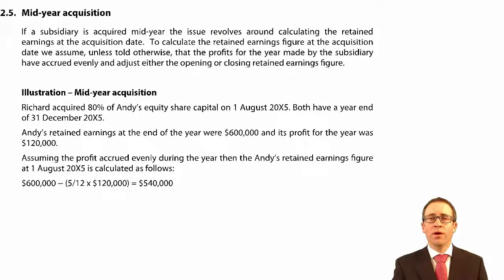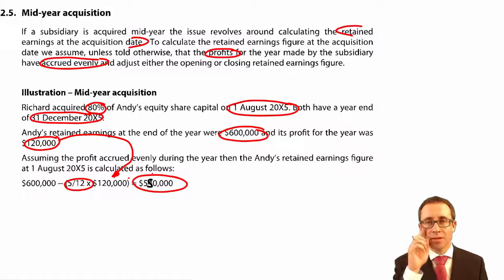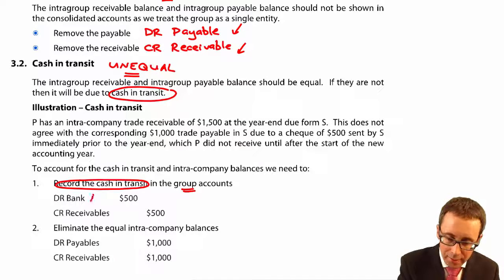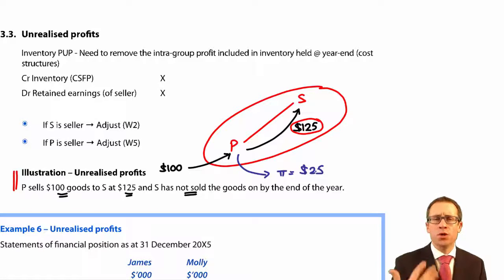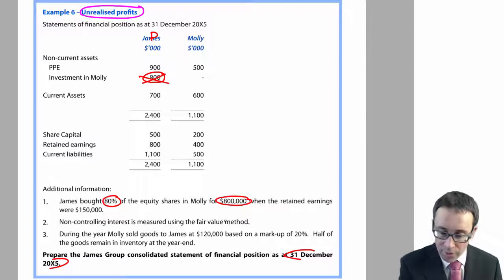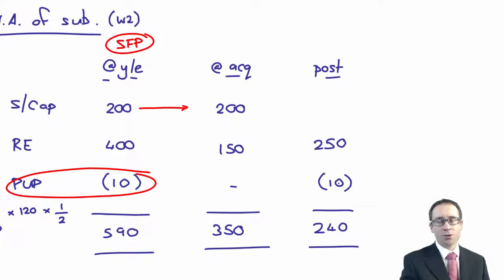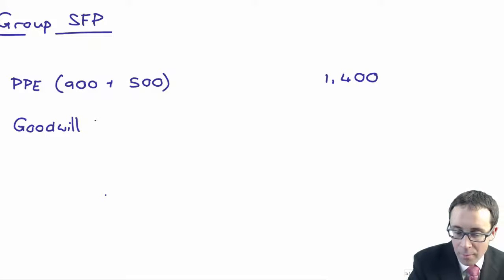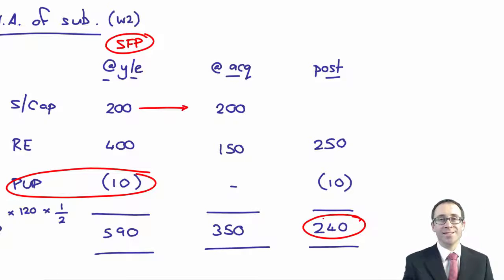CIMA F1 Adjustments – Group